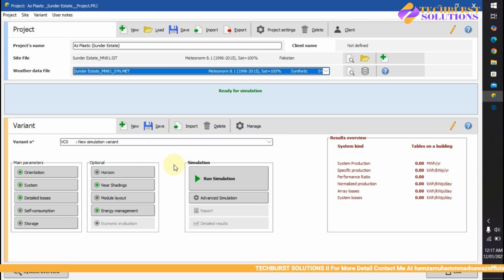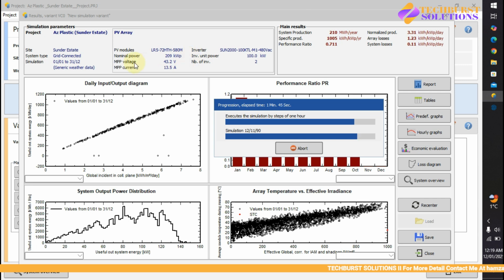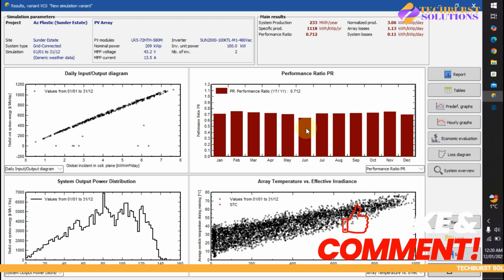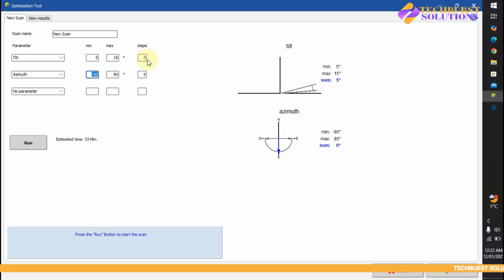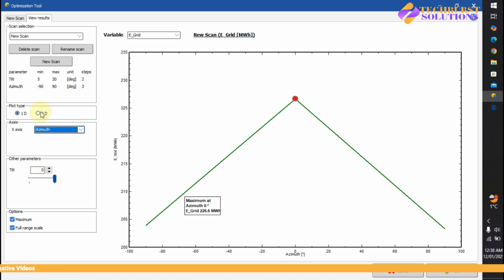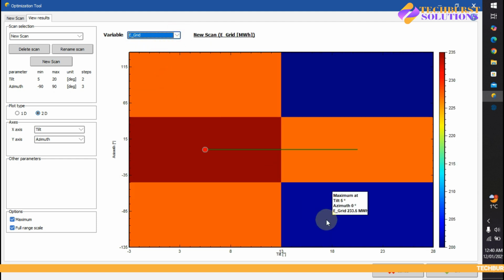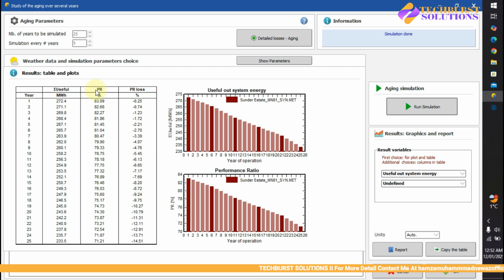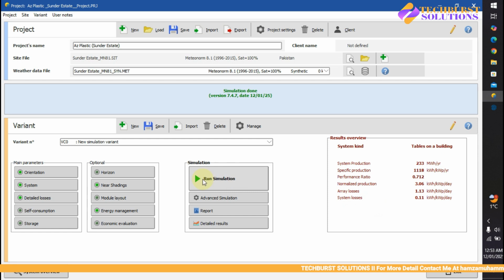PVsyst Simulation Made Easy! Run Basic & Advanced Solar Analysis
Are you ready to master PVsyst simulations? In this step-by-step tutorial, I’ll show you how to run both basic and advanced simulations in PVsyst to accurately analyze solar system performance. Whether you're a beginner or an experienced solar professional, this video will help you optimize your PV system design and maximize efficiency!

🔹 In this video, you’ll learn:
✅ How to set up a basic PVsyst simulation
✅ Step-by-step process to run an advanced simulation
✅ How to analyze solar energy yield, losses, and performance ratios
✅ Pro tips to improve accuracy and optimize system efficiency

💡 Why PVsyst?
PVsyst is one of the most powerful tools for solar PV system analysis and helps designers, engineers, and businesses make data-driven decisions for optimal performance.